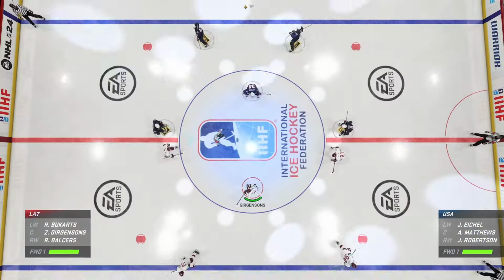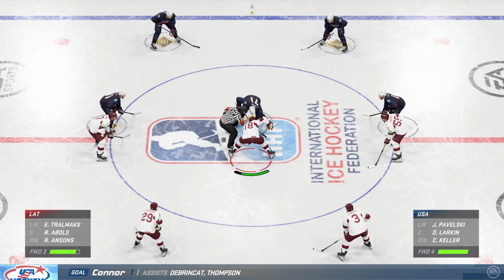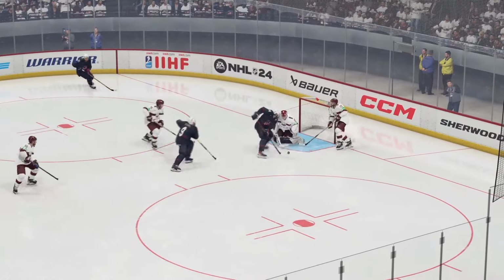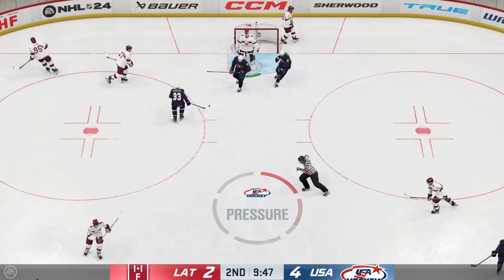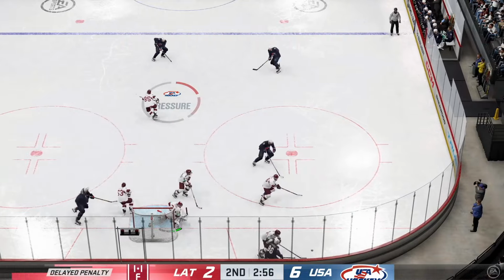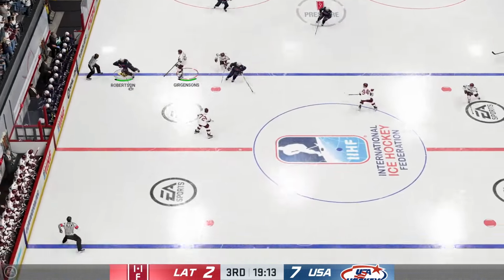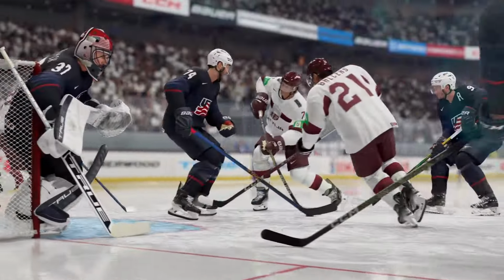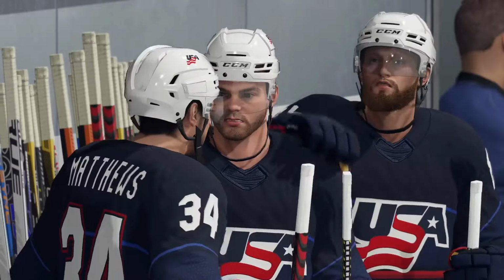WCH 2024 - #4 - Group A - U.S.A. vs Latvia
World Cup of Hockey 2024 (WCH)
Custom National Team rosters.
Best on Best Tournament.
Played in Canada and USA.

Group A:
Canada, U.S.A., Czechia, Latvia, Slovakia

Group B:
Sweden, Finland, Russia, Switzerland, Germany